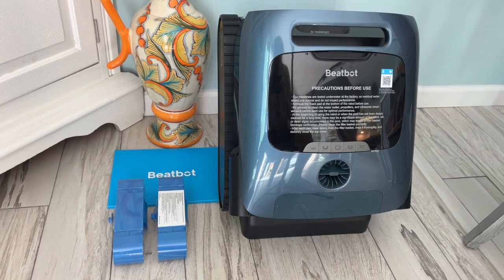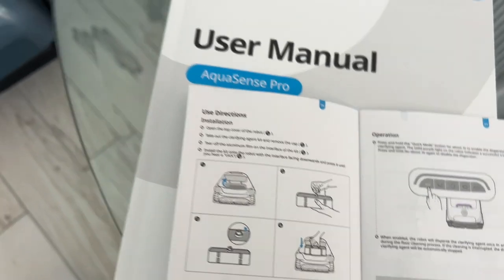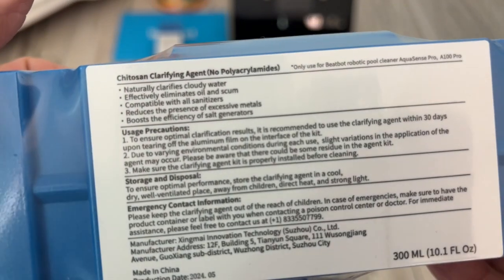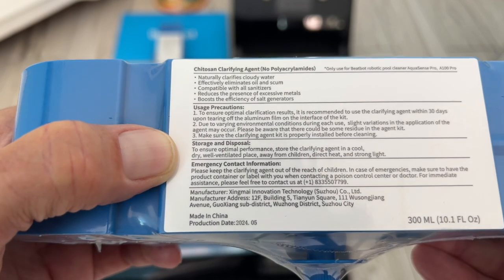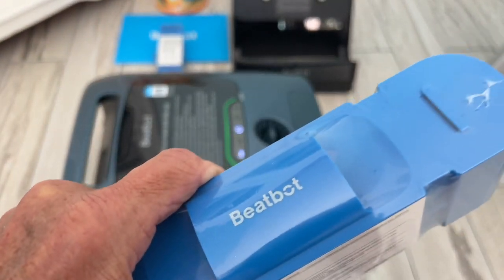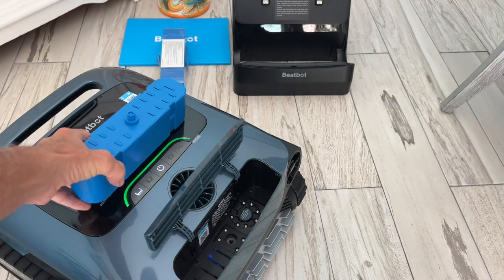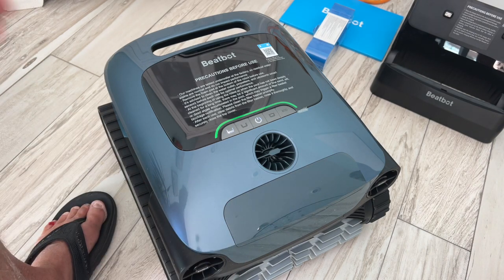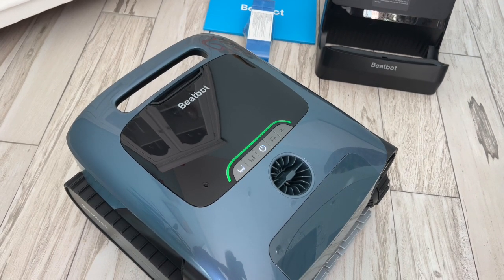How to insert Clarifying Agent Kit into Beatbot AquaSense Pro Pool Cleaner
Deduct $100 directly
Duration: Until 2024/12/31